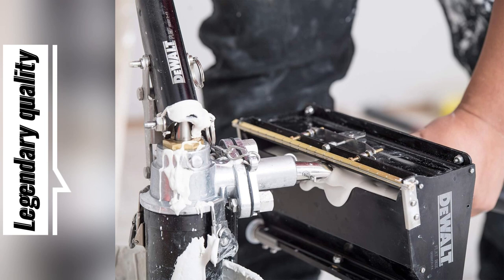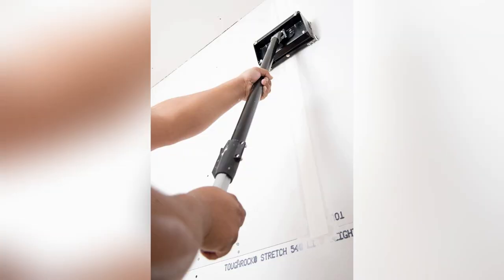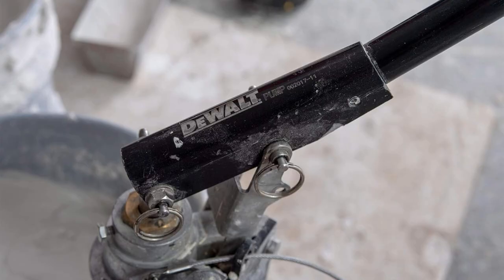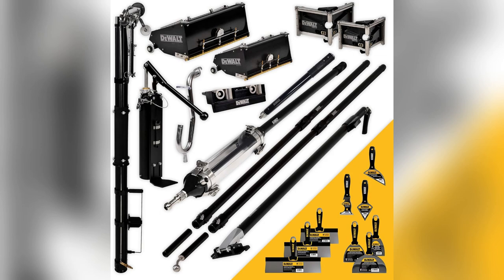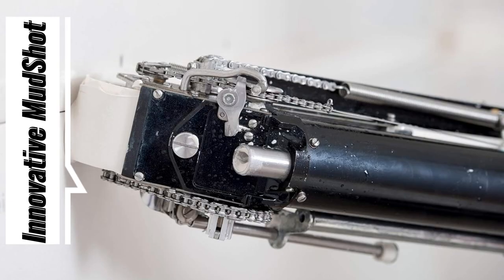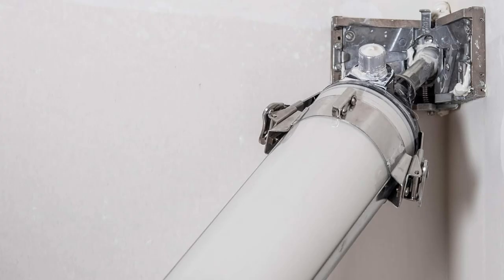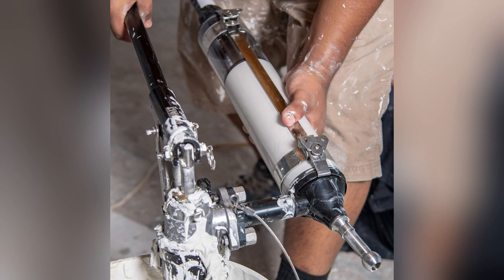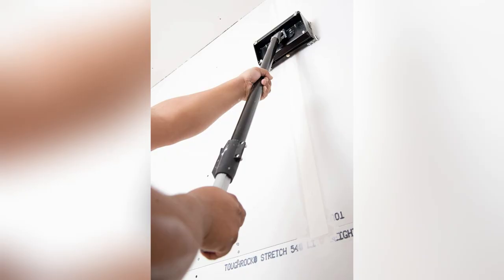onlineshopping dewalt pro mega automatic taping construction finishing auto taper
DEWALT PRO MEGA Automatic Taping/Finishing Set - Long Extendable Handles | Auto Taper, MudShot, 10/12" MEGA Flat Boxes, 3/3.5” Angle Heads, Corner Roller, Handles, Pump, Gooseneck | DXTT-2-614